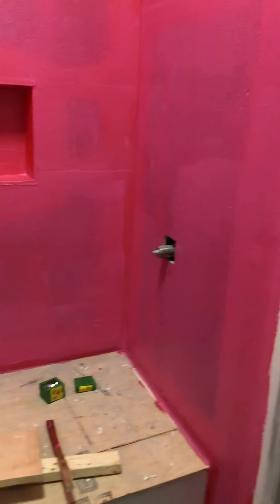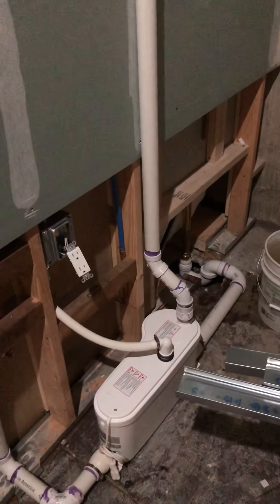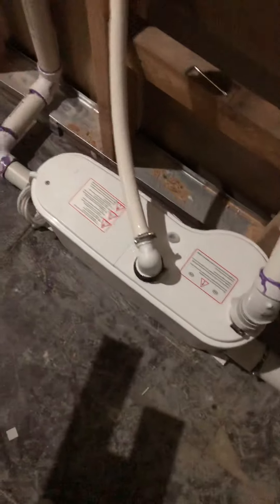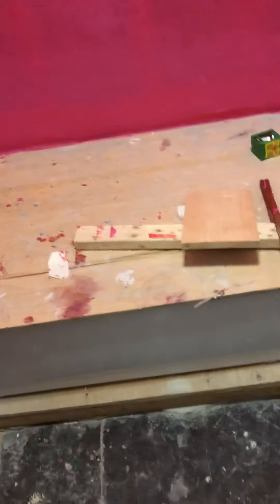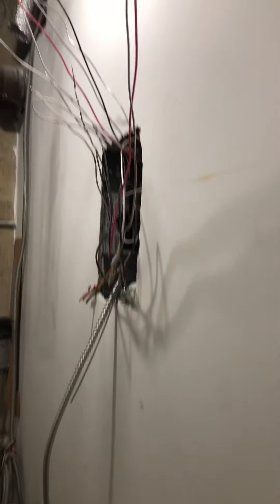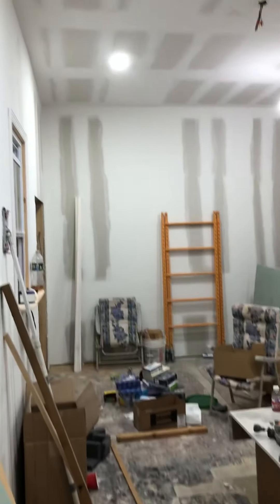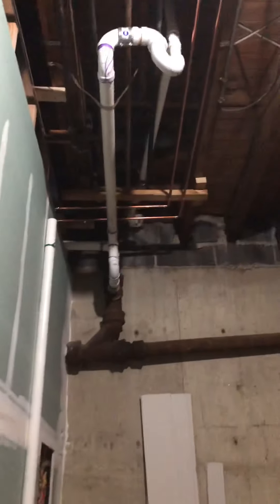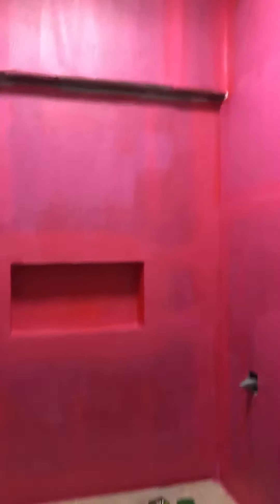My Basement Project #5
Bathroom water proofing & Saniflo Bathroom Toilet Pump(don’t have to dig traps nomore) and first look on my lay out